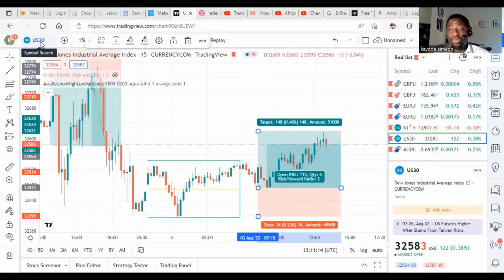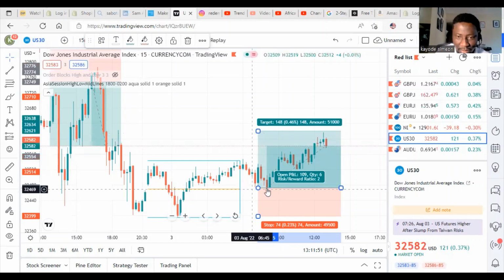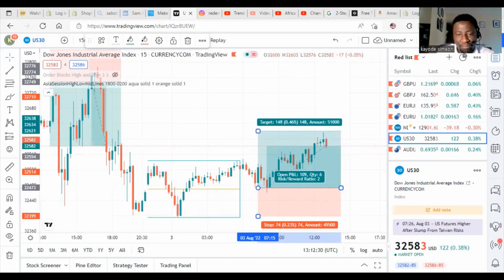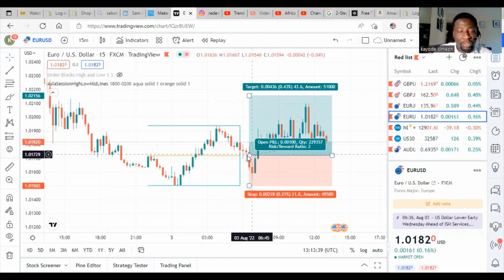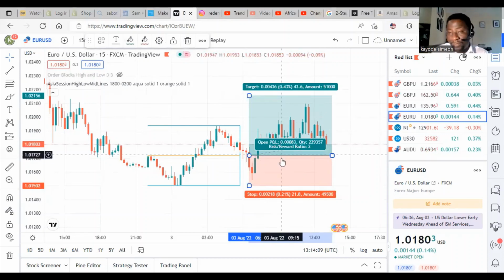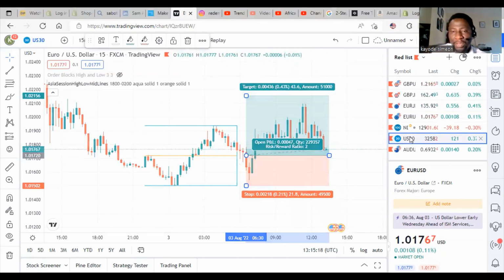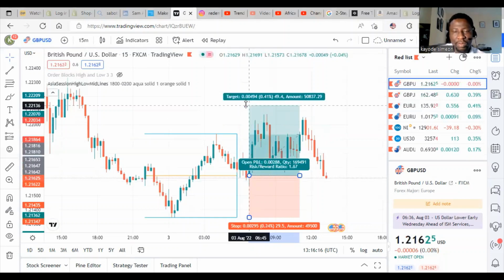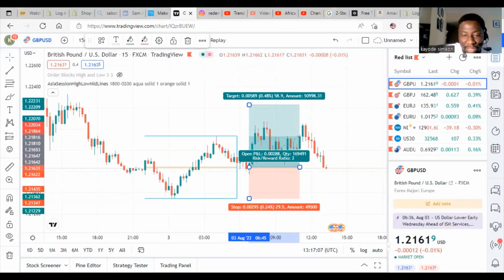live trades using the Asian midline strategy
in this video i show live trades on how i use the Asian midline strategy. (Easiest forex strategy) link to the strategy video.